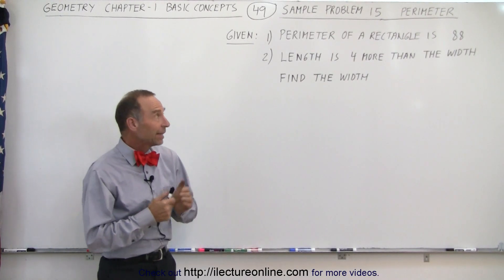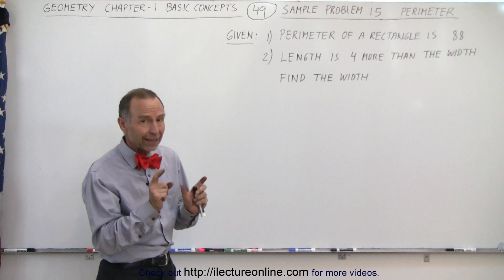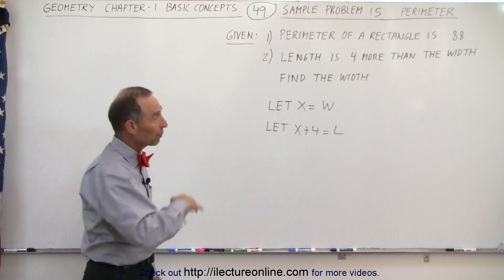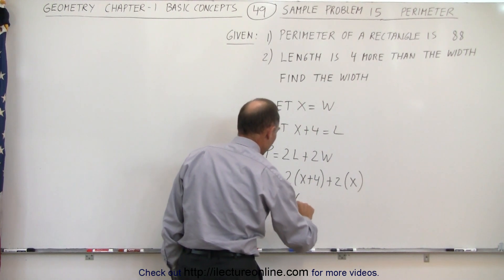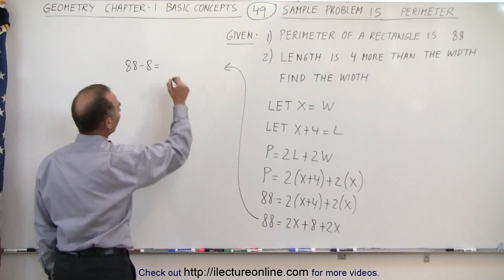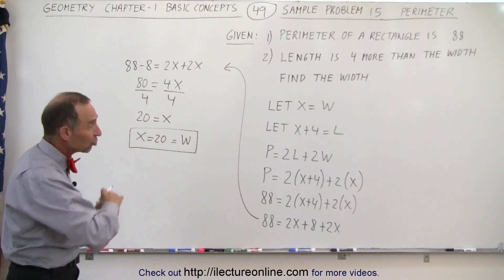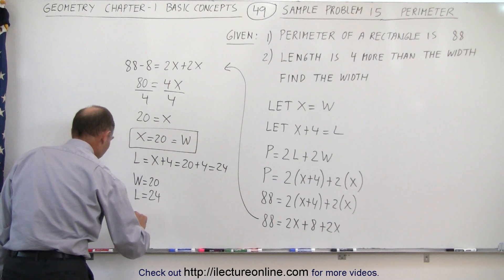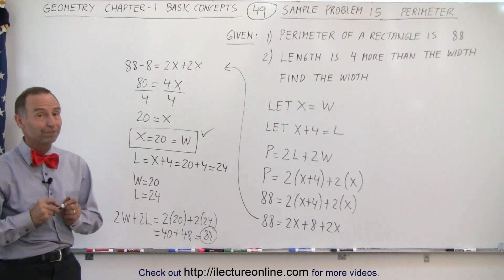Geometry - Ch. 1: Basic Concepts (49 of 49) Review Problem 15: Perimeter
In this video I will find the width, w=?, of a rectangle given the perimeter of a rectangle, P=88, and the length is 4 times more than the width.